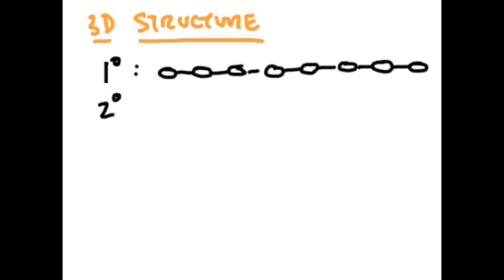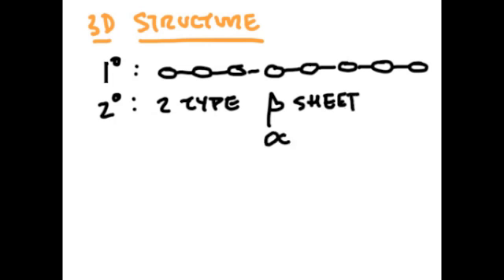3 Protein Structure